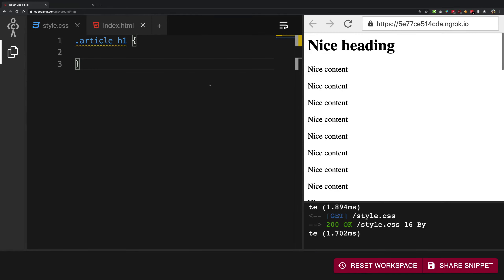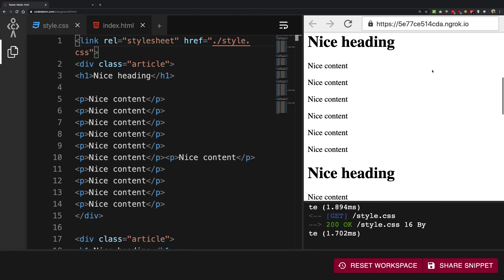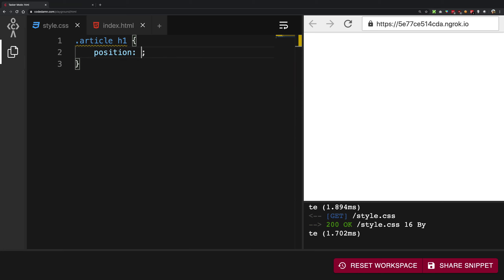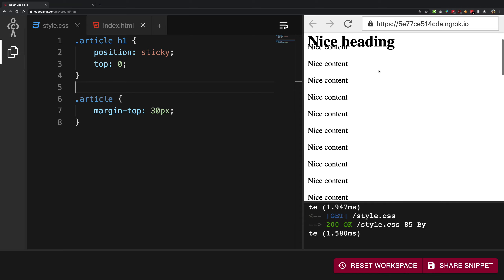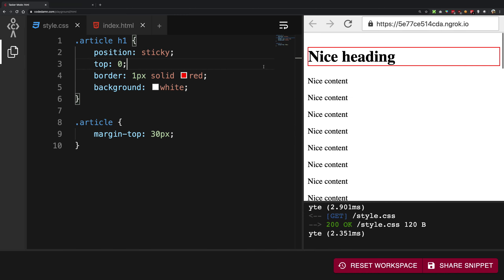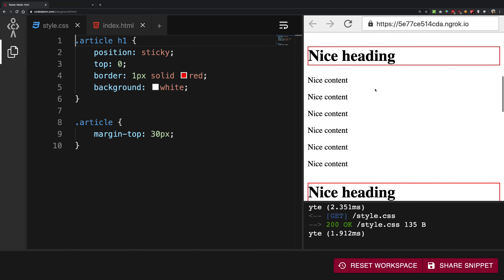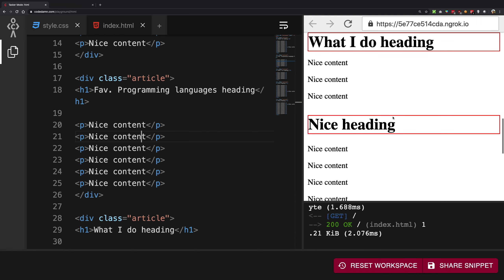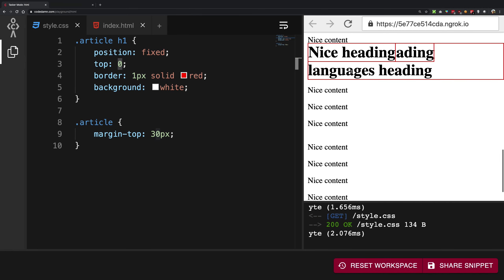#35: Positioning in CSS - sticky - HTML5 + CSS3 Frontend Web Development Tutorials